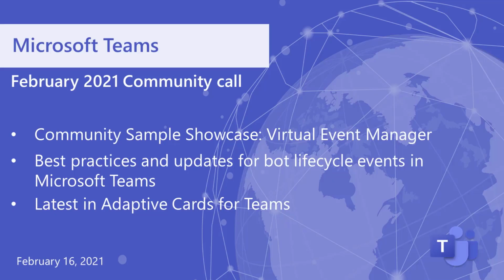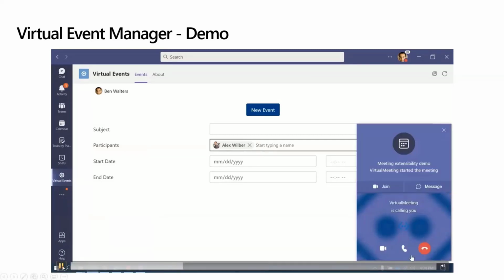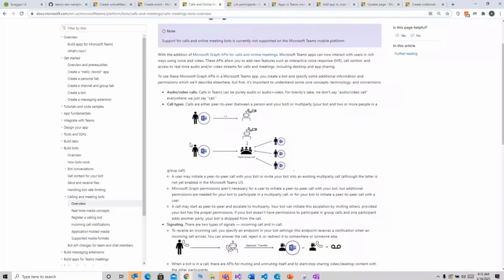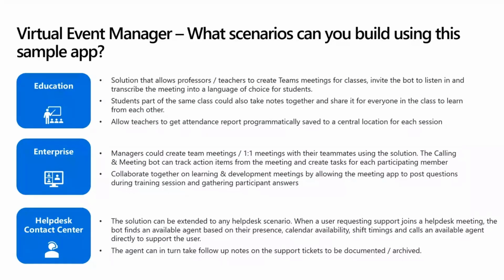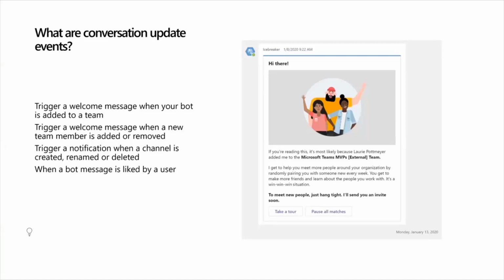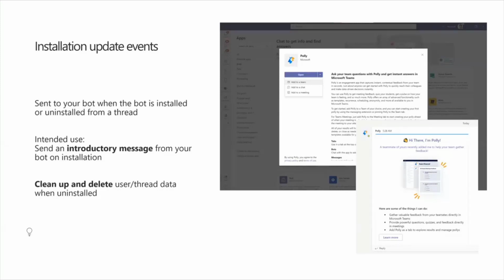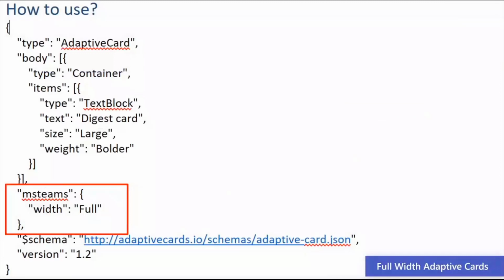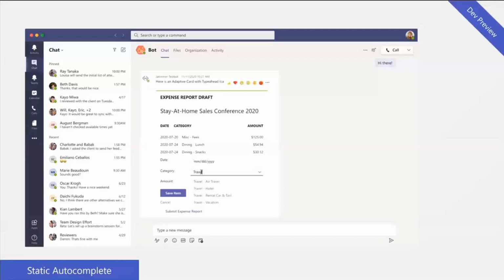Microsoft Teams community call - February 2021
This month's community call featured Community Sample Showcase:  Virtual Event Manager (Bot initiates a meeting call and captures attendance and notes/actions during meeting/Helpdesk session), Best practices and updates for bot lifecycle events in Microsoft Teams (conversation updates, Installation update events, and Changes to post uninstall behavior for bots in personal scope), and Latest features in Adaptive Cards for Teams (full width, static autocomplete).  Join us at Spring Ignite – March 2nd – 4th.  Q&A in chat and at end of session.  The call was hosted by Jun Pak (Microsoft). Presenters include Sathya Raveendran, Arun Kumar Anaparthi, Ojasvi  Choudhary (Microsoft).  Recorded on February 16, 2021.